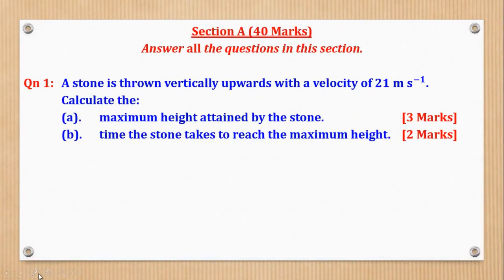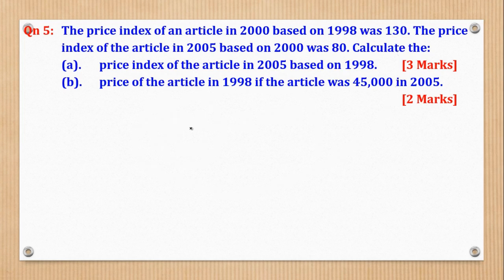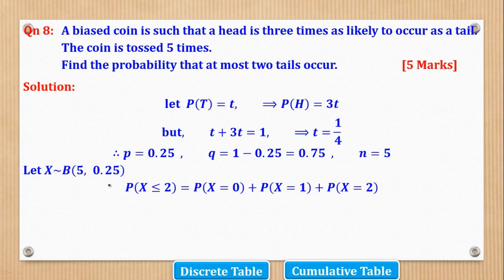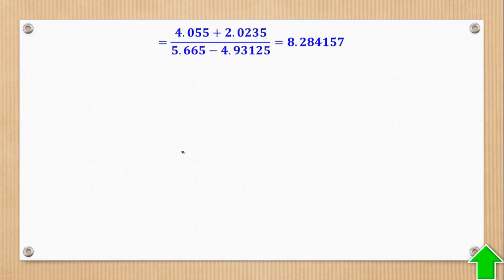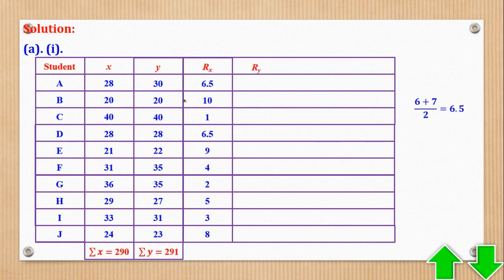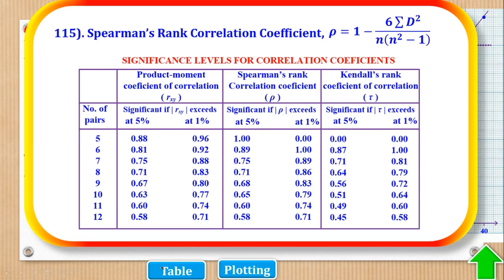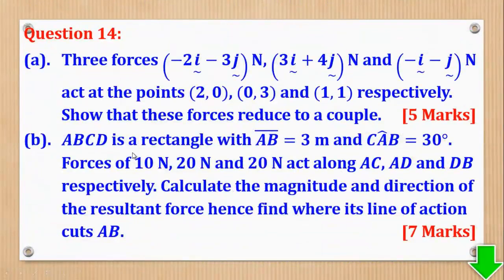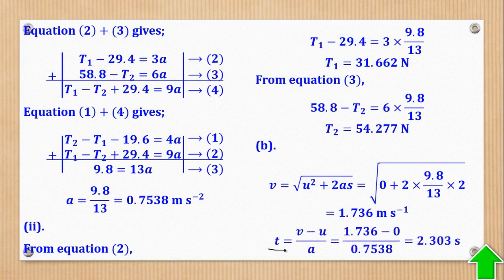002 – S6 MATH 2 MOCK SET 1 EXAM 2022 | MARKING GUIDE | FOR SENIOR 5 & 6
In this video I take you through the marking guide for Senior six applied mathematics Paper 2 examination for mock set 1 2022.